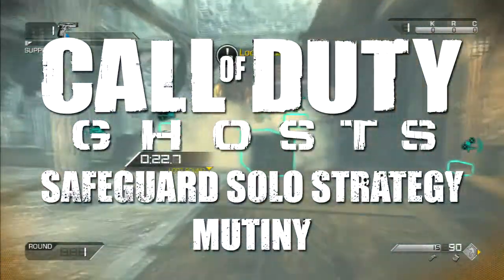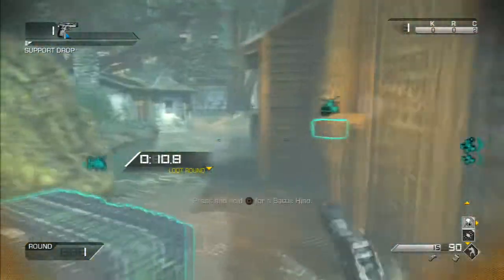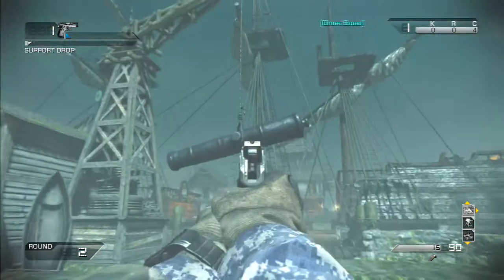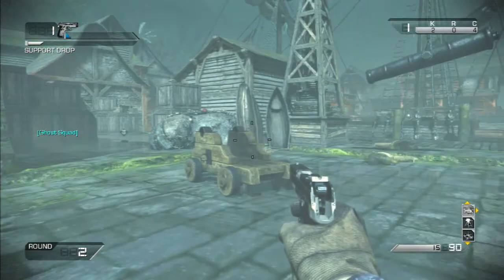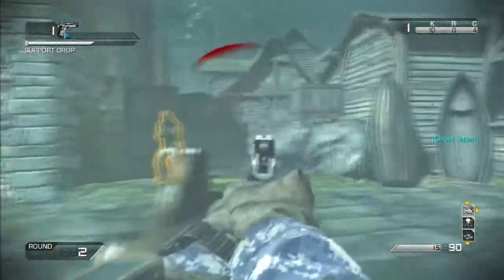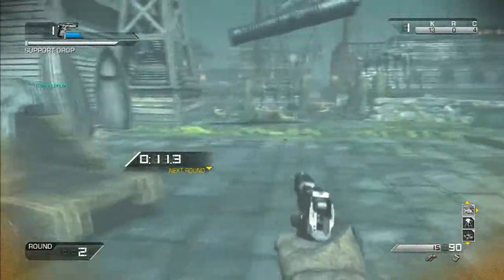Safeguard Solo Strategy: Ep. 26 - Mutiny [COD: Ghosts]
I post Call of Duty: Zombies, Call of Duty: Ghosts, Photoshop Speed Arts and much more. Take a look around my channel for more content!

Artist:
Track:

Want to become a Machinima Partner and earn money from your videos?

Thank you for your support! Rating my videos and
leaving a comment is always appreciated!